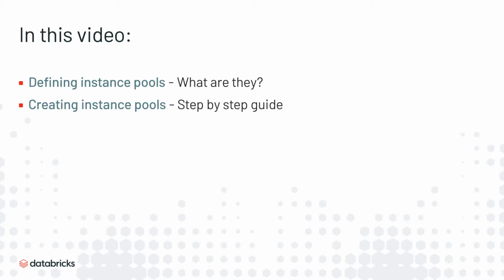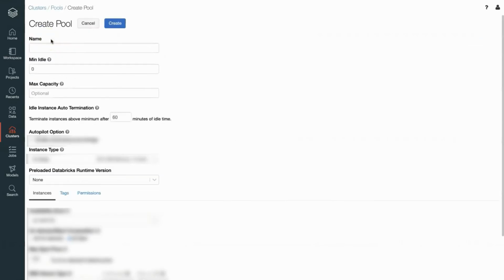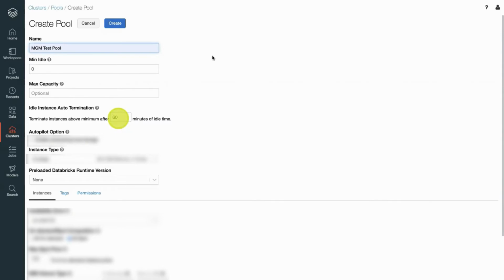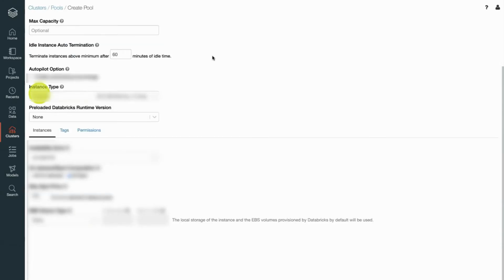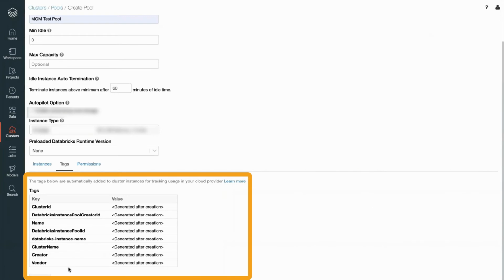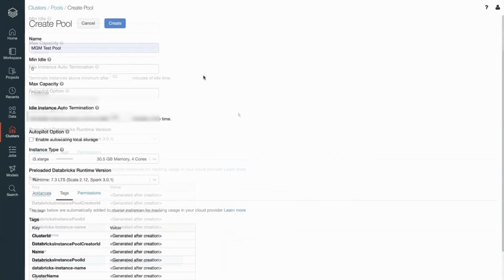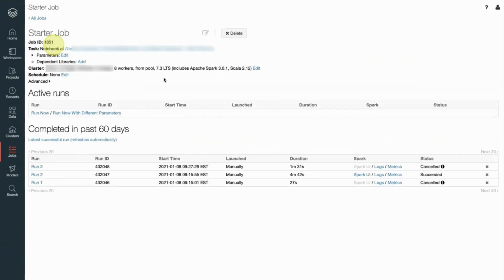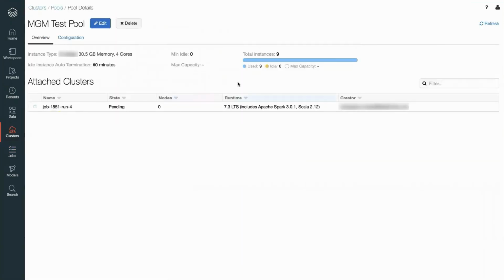Databricks Pools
An introduction to Databricks Pools